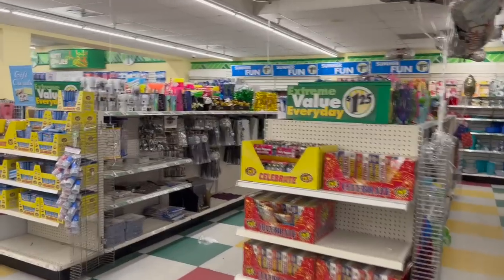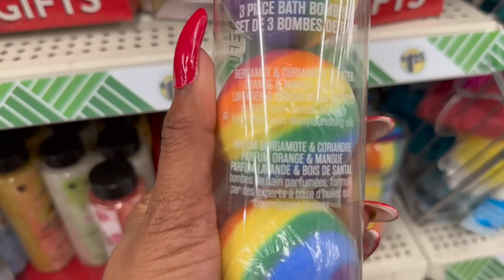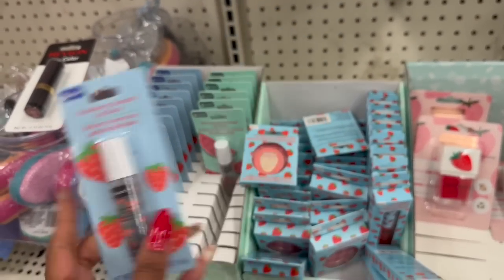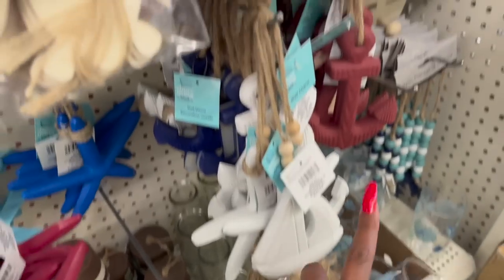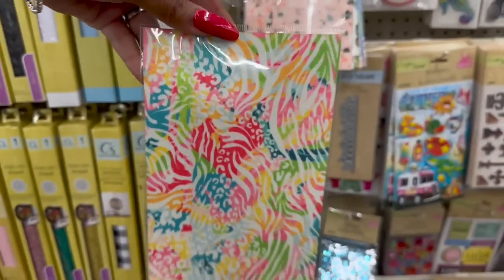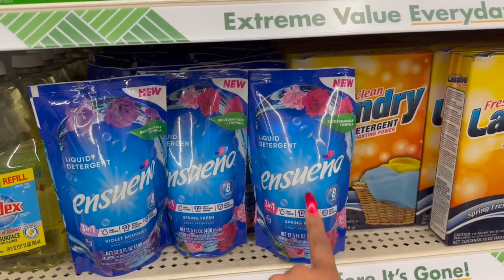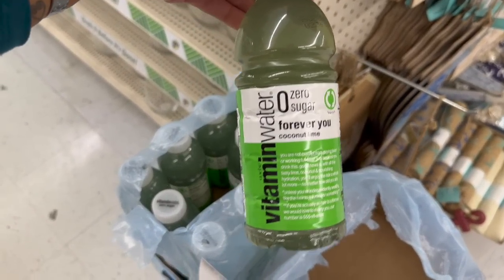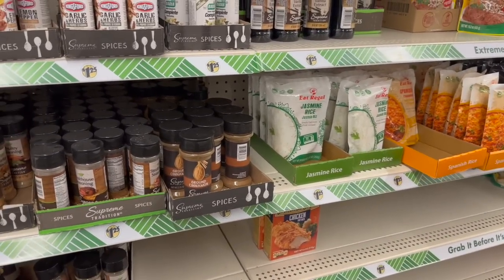Dollar Tree 2023 🌟BRAND NEW🌟 Dollar Tree Finds | $1.25 Items to GRAB ASAP | Shop w/me Dollar Tree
BEST things to buy at Dollar Tree for 2023! Come shop with me at Dollar Tree for the best hidden gems! We're talking Bougie on a Budget Scoping out and Comparing prices and sharing what you should  buy at Dollar Tree in 2023! If you like to Shopping At Dollar Tree, then you'll love to shop with @CouponingForACause  in this new Shop With Me video. Dollar Tree 2023 🌟BRAND NEW🌟 Dollar Tree Finds | $1.25 Items to GRAB ASAP | Shop w/me Dollar Tree

dollar tree 2023. brand new dollar tree finds. shop with me dollar tree. dollar tree shop with me. dollar tree beauty. new finds at dollar tree. couponing for a cause dollar tree. dollar tree. dollar tree come with me. whats new at dollar tree. dollar tree beauty 2023. dollar tree jackpot finds. dollar tree summer decor. dollar tree summer. dollar tree hidden gems you need. couponing for a cause. confessions of a dollar tree addict. sensational finds dollar tree. in the cart.

🛑Dollar Tree NEW Finds this Week | Shop w/me Dollar Tree | Dollar Tree Hidden GEMS You NEED